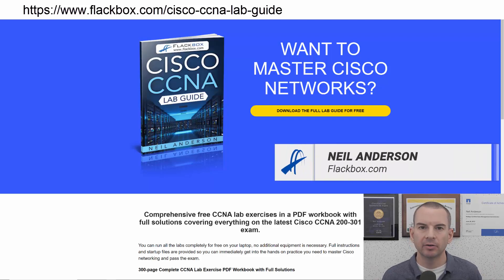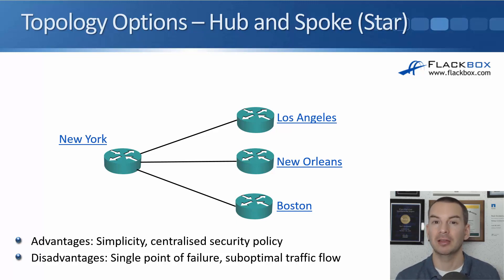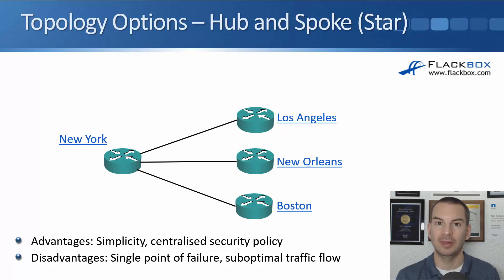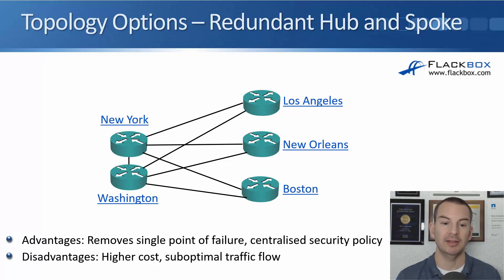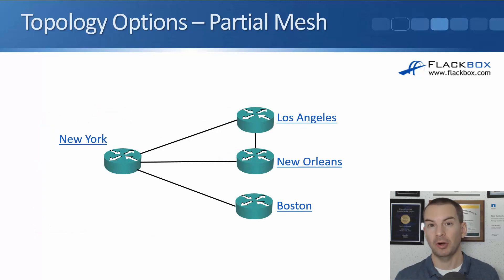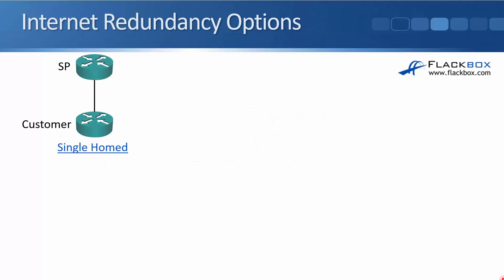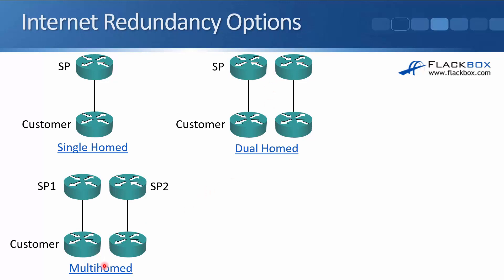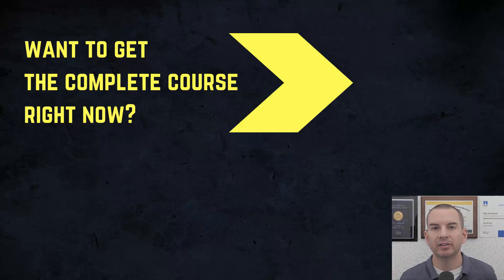Free CCNA 200-301 Course 31-08: WAN Topology Options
I explain WAN Topology Options in this video.

Thanks!
Neil